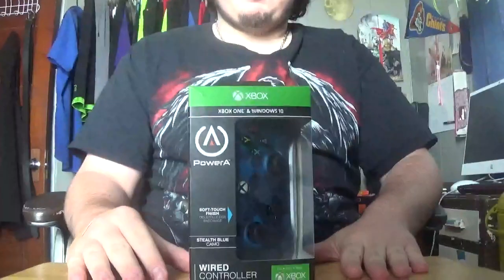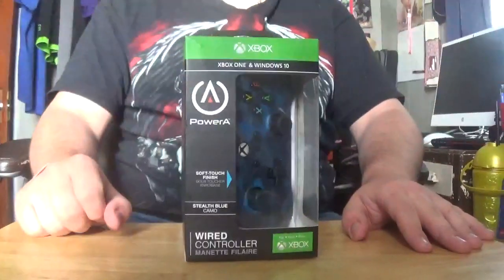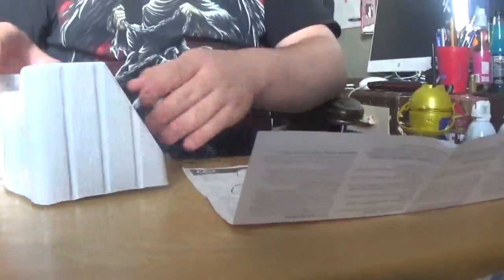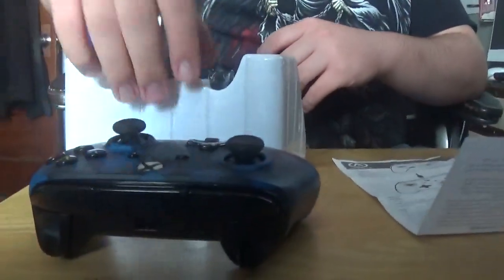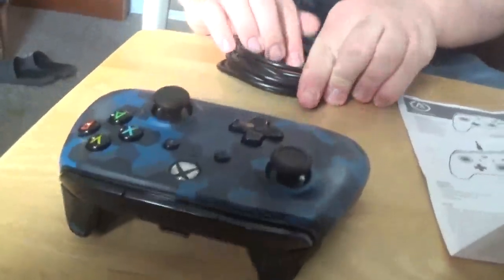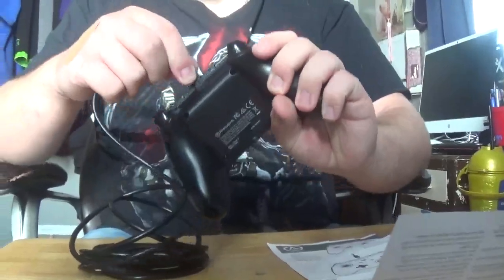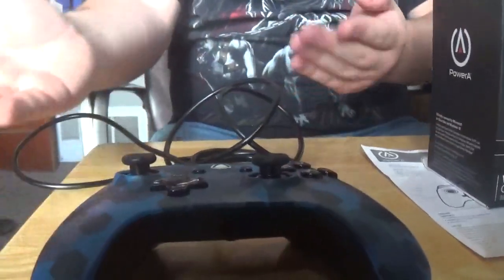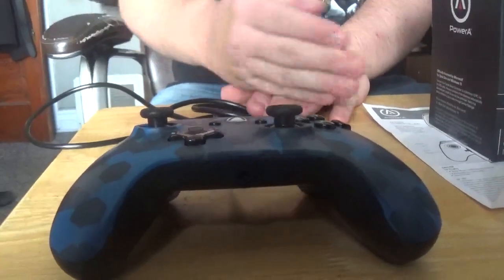Power A Stealth Blue Camo Wired Xbox One Controller Unboxing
"Oh, hello there. I will stay behind, to gaze at the sun. The sun is a wondrous body. Like a magnificent father! If only I could be so grossly incandescent!"
— Solaire of Astora